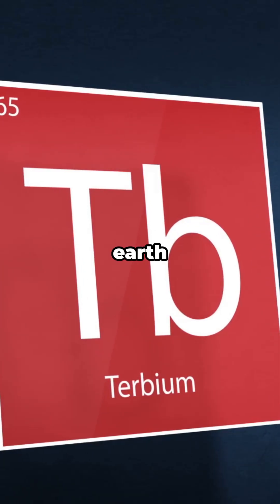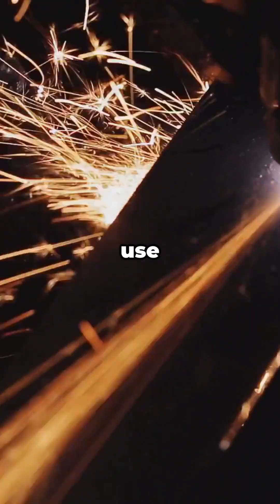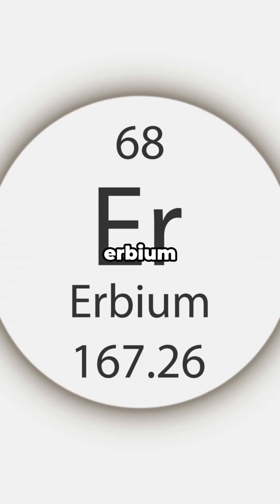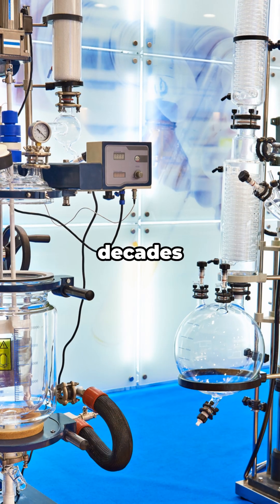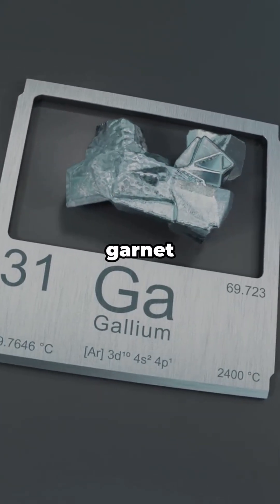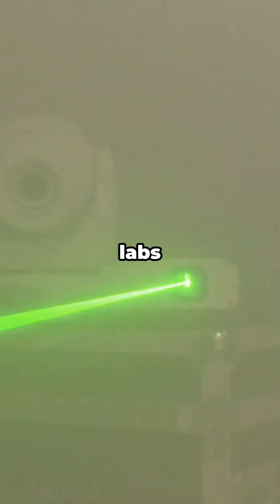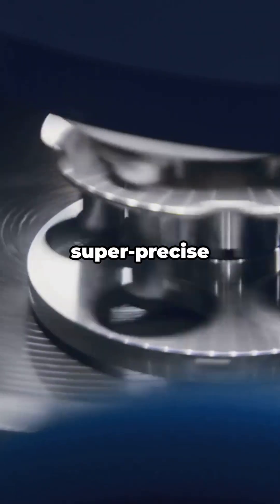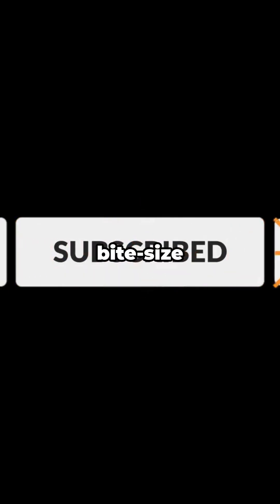The Rarest Rare Earth Element You've Never Heard Of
Discover Terbium: The Rare Earth Element Changing Technology 🔬
Terbium is one of the rarest and most valuable elements on Earth—and it's hiding in your everyday devices. From smartphones to wind turbines, this incredible rare earth metal powers modern technology in ways most people never realize.
In this video, we explore:
✓ What makes terbium so rare and expensive
✓ How it's used in technology and industry
✓ Why scientists are obsessed with this element
✓ The future of rare earth elements
Terbium might be obscure, but its impact is massive. Learn why this hidden element matters more than you think.

Drop a comment with your favorite rare earth element
Share this with someone who loves science!